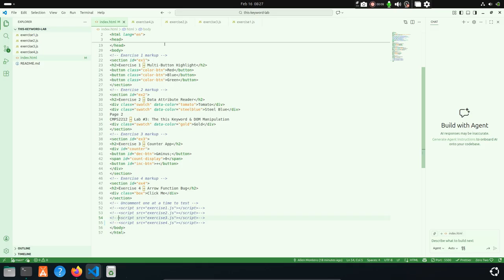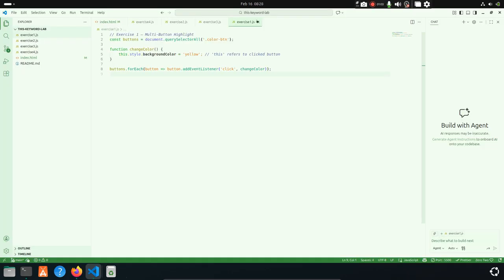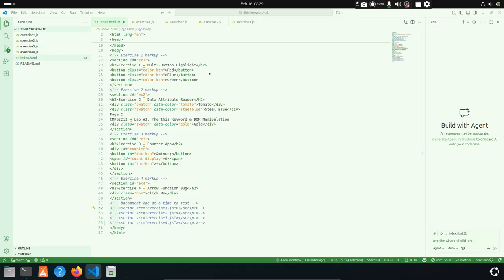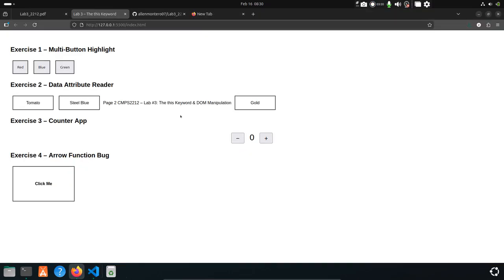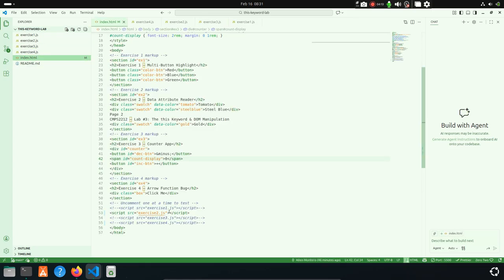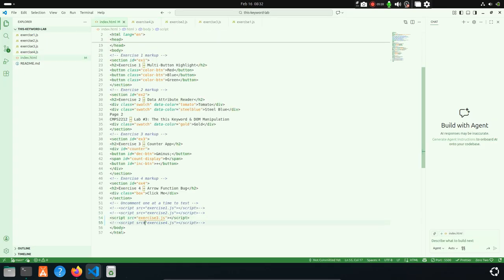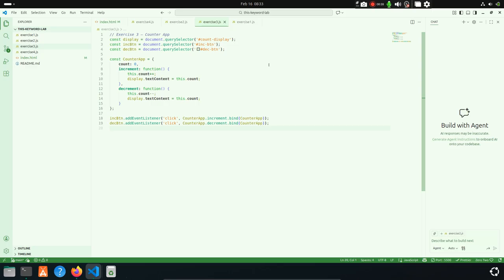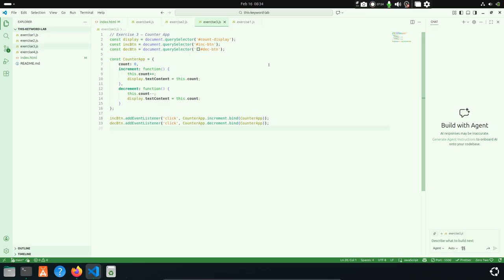CMPS2212 - this keyword Lab